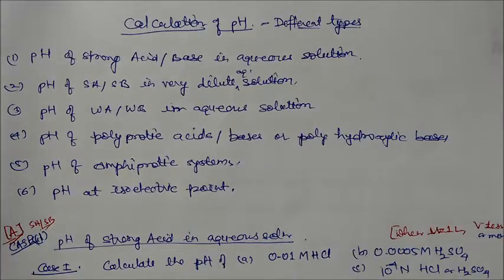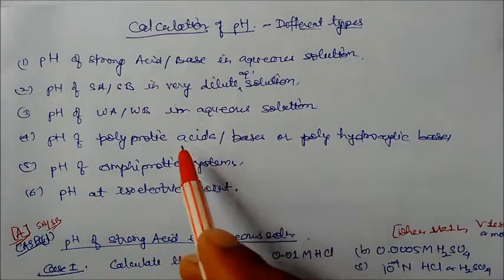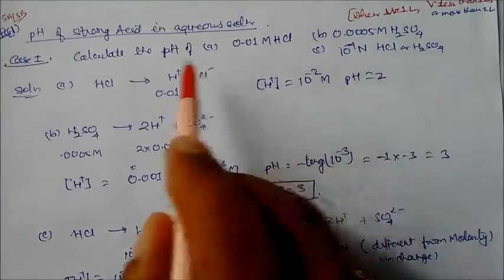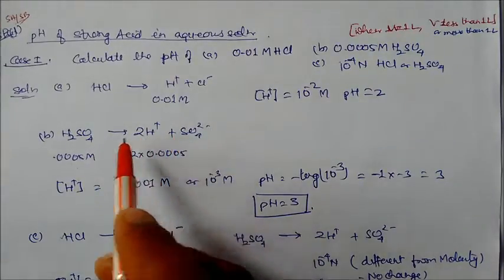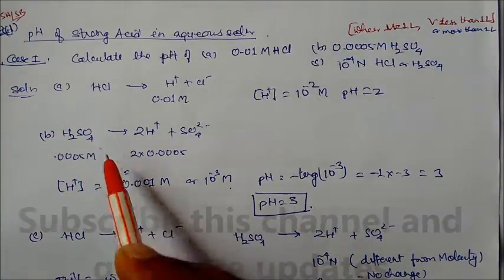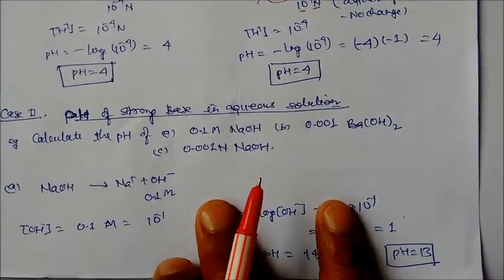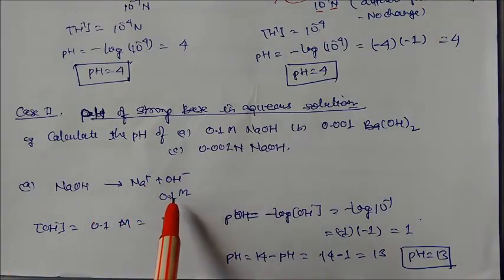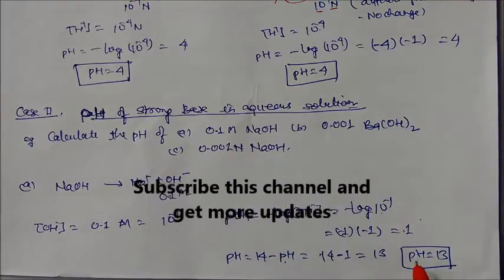Numericals on pH and pOH (a) :LN -22 Class XI Ionic Equilibrium Chemistry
This videos relates How to calculate pH for different types of cases: Strong acid ,strong bases, weak acid ,weak bases etc..